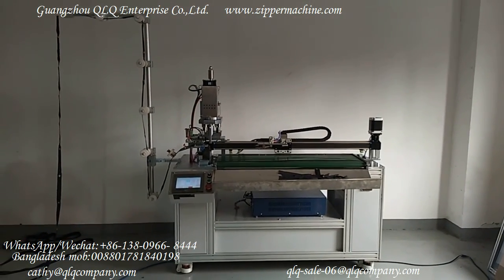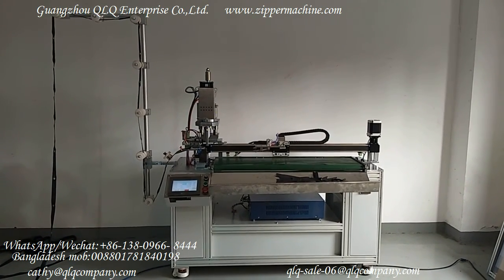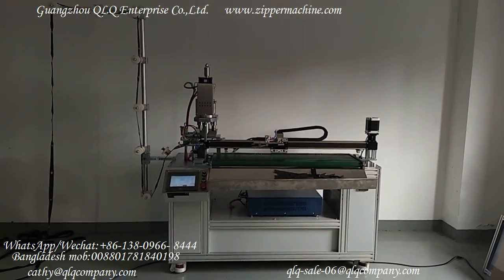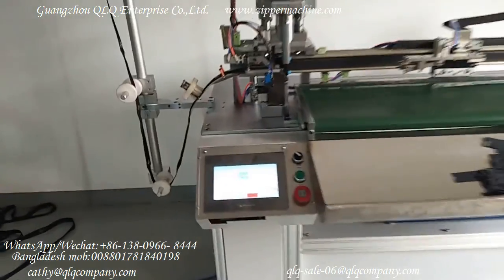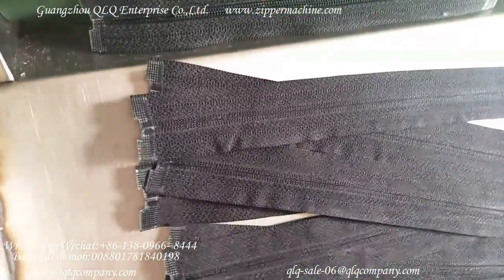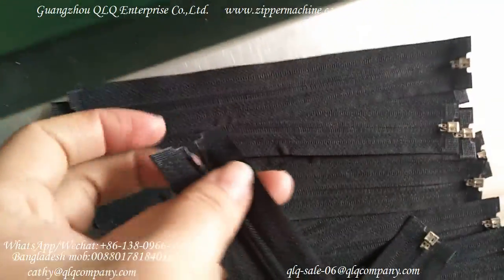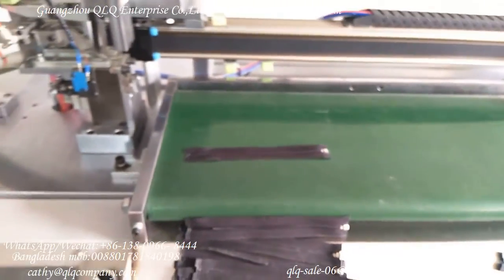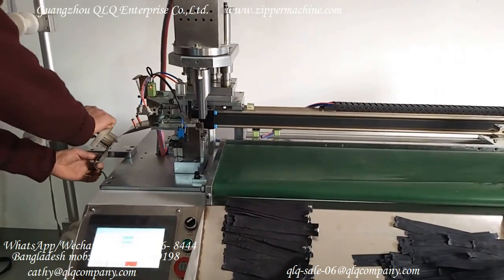N3 nylon zipper Ultronic Open end cutting MC with labour hand QLQ-OCM-2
QLQ N3 Automatic nylon zipper Ultronic Open end cutting MC with labour hand QLQ-OCM-2